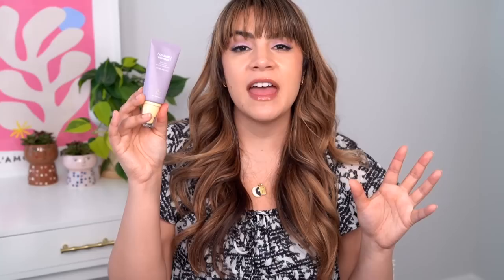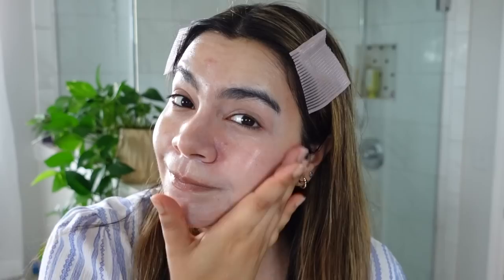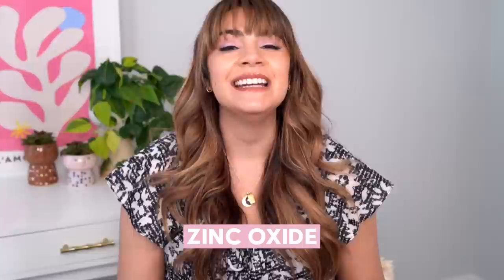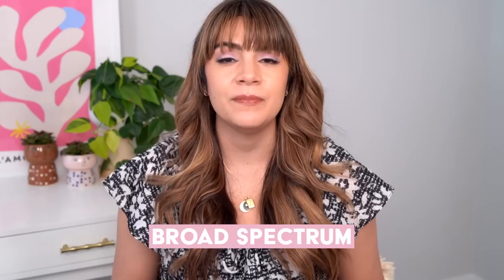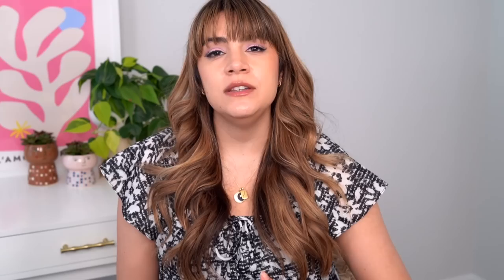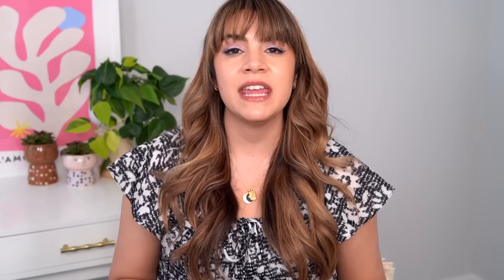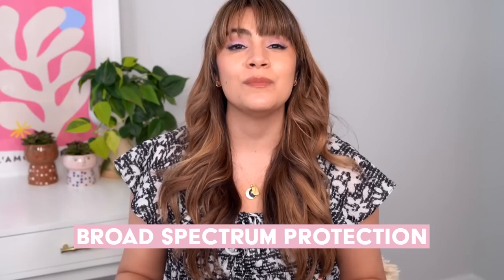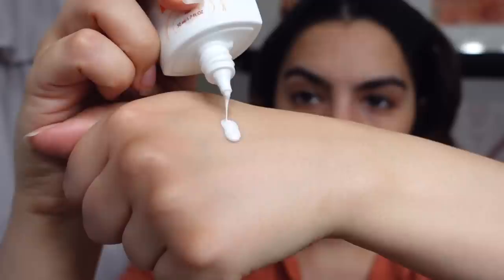Top 5 Mineral Sunscreens RANKED!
🛍️ 🛍️ 🛍️ || Products Mentioned || 🛍️ 🛍️ 🛍️

*^Haruharu Black Rice Pure Mineral Relief Daily Sunscreen SPF 50+ PA

*^Make P:rem UV Defense Me Calming Sun Cream SPF 50+ PA

*La Roche-Posay Anthelios Tinted Face Sunscreen SPF 50 Ultra Light Fluid

*Isntree Hyaluronic Acid Natural Sun Cream SPF 50+ PA (video)

*Avene Solaire UV Mineral Multi-Defense Sunscreen SPF 50+ Broad Spectrum

|| Chapters ||
0:00 Intro
1:04 Haruharu Black Rice Pure Mineral Sunscreen
4:44 Make P:rem UV Defense Me Calming Sun Cream
8:37 La Roche-Posay Anthelios Light Fluid Sunscreen Tinted
13:12 Isntree Hyaluronic Acid Natural Sun Cream
16:10 Avene UV Mineral Multi-Defense Sunscreen

|| Social ||

|| Music ||

Public Domain Music by Chillhop:
Tomorrow - Leavv